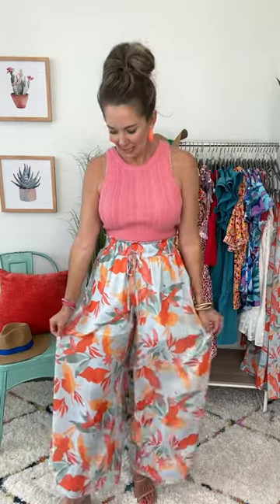Frenchie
Vacay is calling with these gorgeous tropical print pants! They have the cutest color combo. These high waisted, wide leg pants feature a drawstring waist and pockets. They are partially lined with a shorts lining. We are obsessed with pairing these flowy pants with some wedges and a cute cropped top for a super chic look!